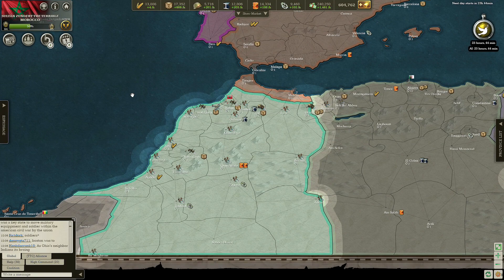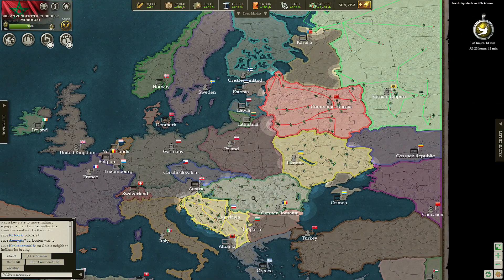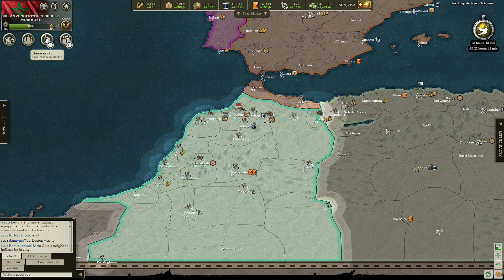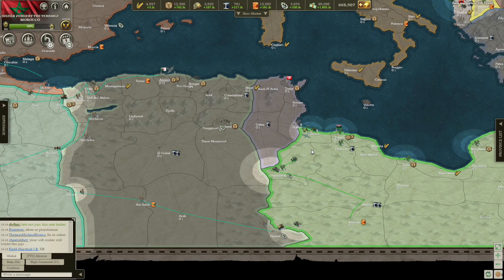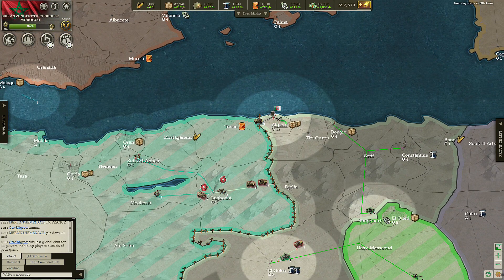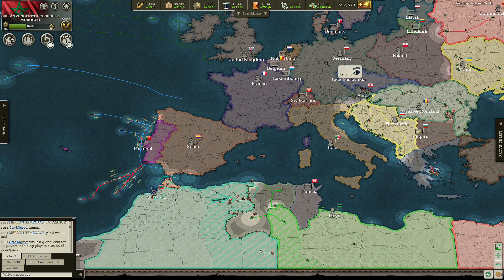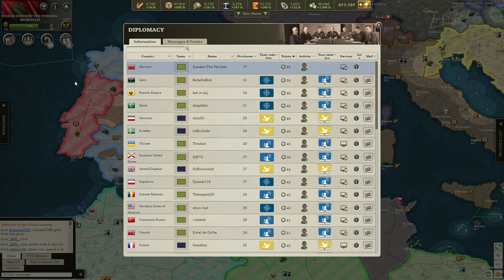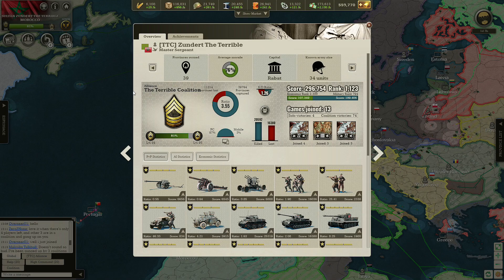Call Of War | TTC V.S. WORLD SUPREMACY | Alliance Battle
Today I'm showing a battle between my alliance (The Terrible Coalition) and WORLD SUPREMACY.

Rules:
NO gold use allowed
11 vs 11 random country assignment

New to Call of War? Create an account here!